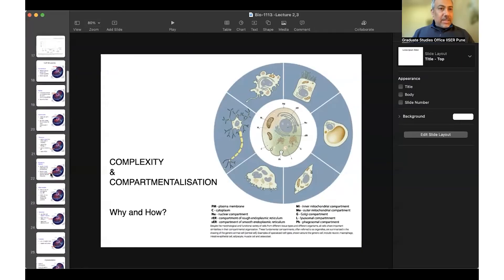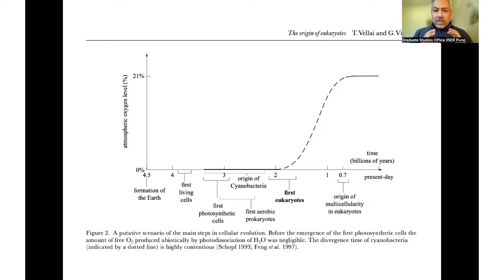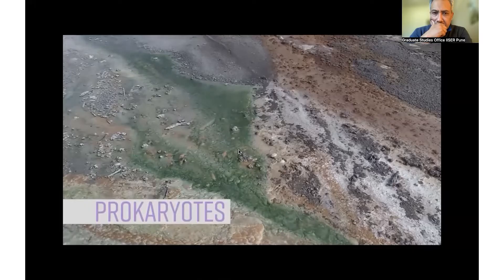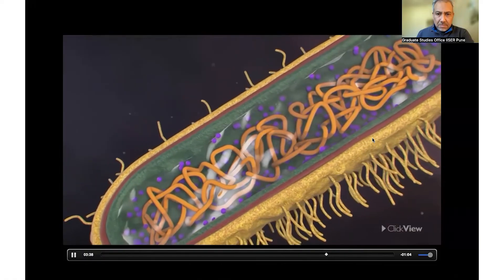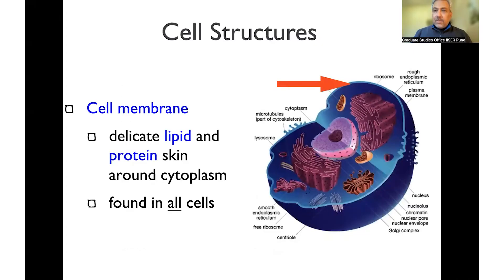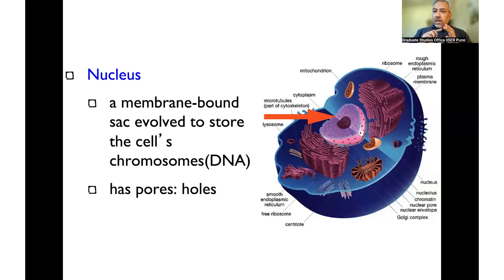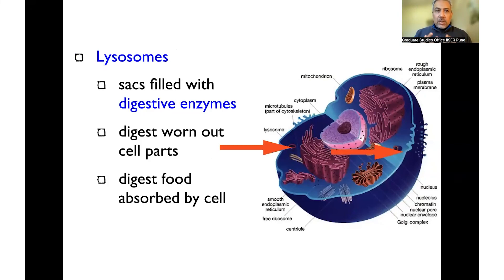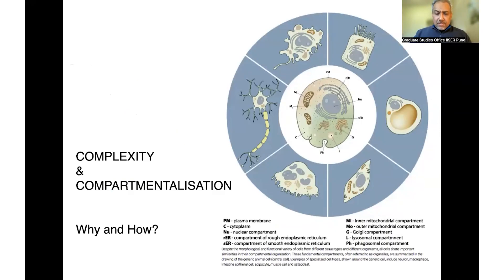Complexity and Compartmentalization in Cells - Part 1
Differences between prokaryotes and eukaryotes, eukaryotic cell organelles